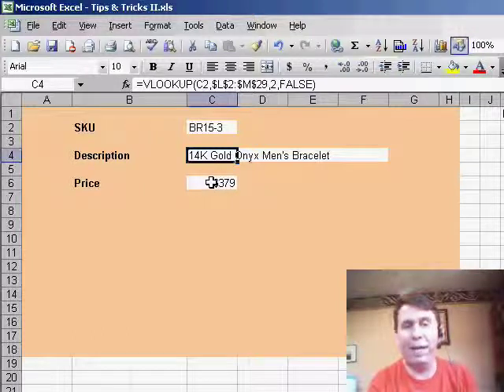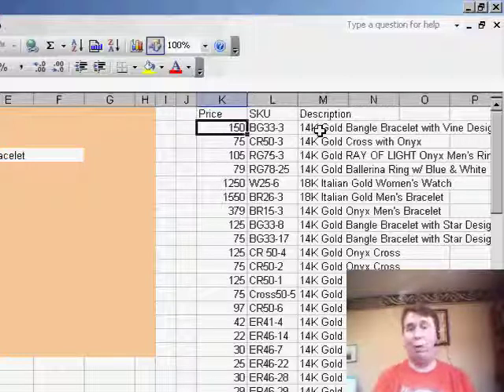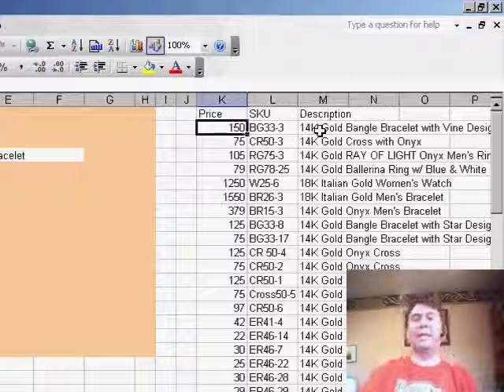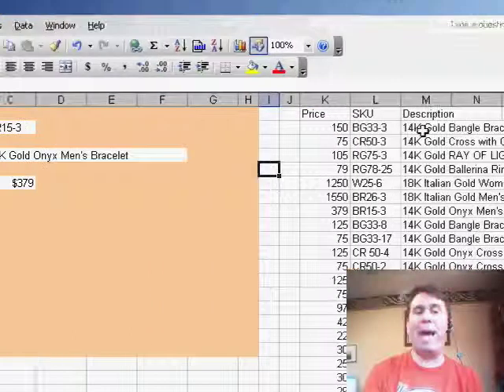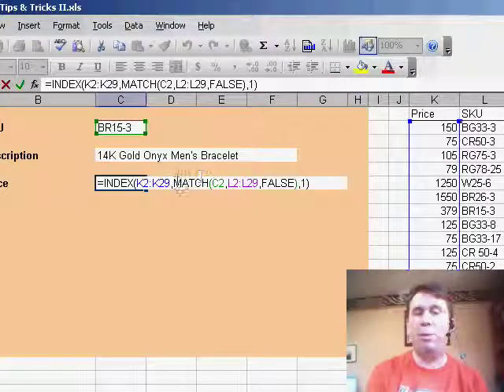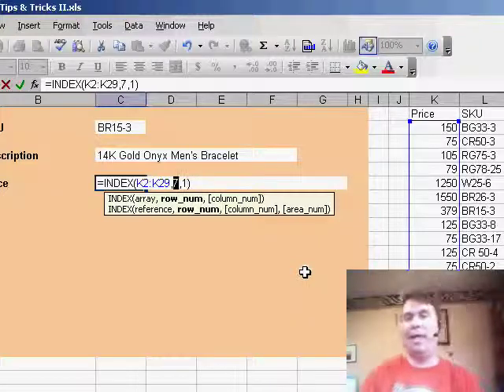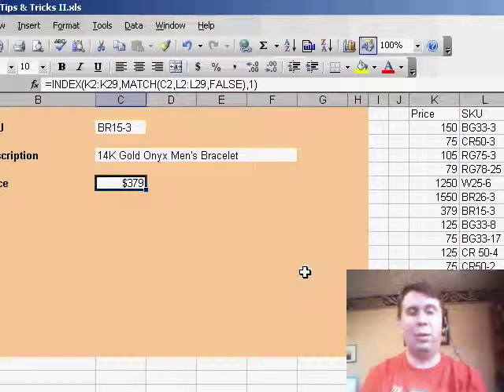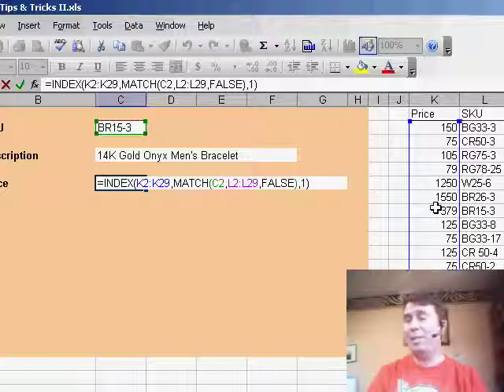VLOOKUP LEFT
To finish up the recent discussion of VLOOKUP, INDEX, MATCH, and OFFSET, todays episode talks about the strange situation where the data that you want is located to the left of the key field in the lookup table. Episode 487 will show you how to use VLOOKUP and MATCH to solve this problem.